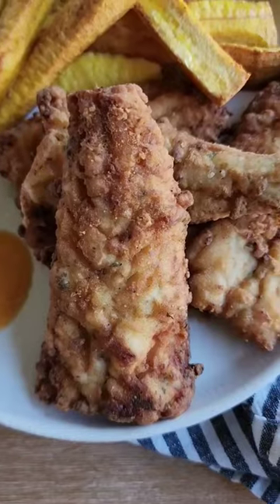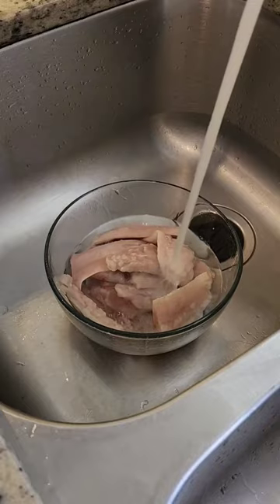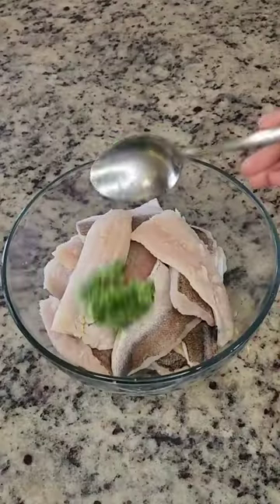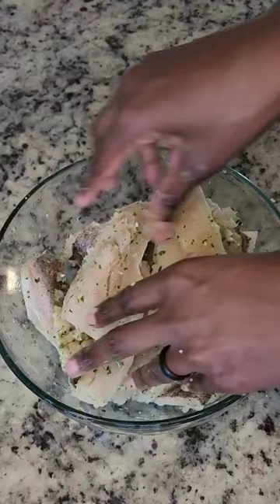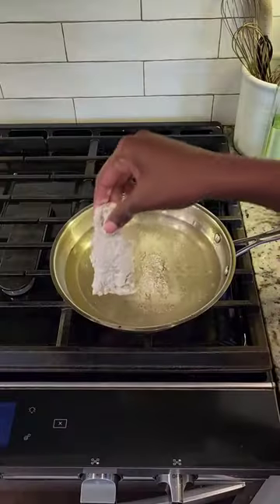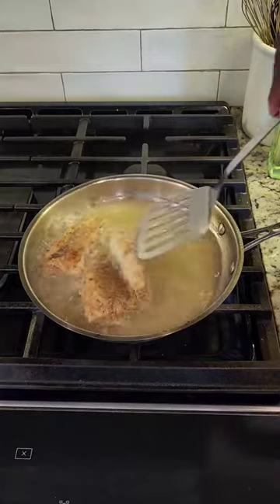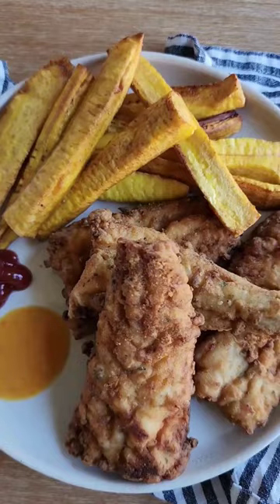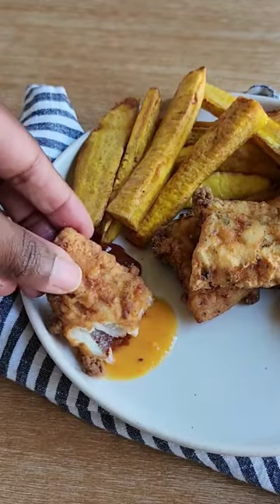Fried Fish always hits!